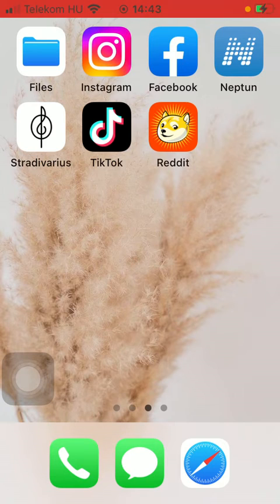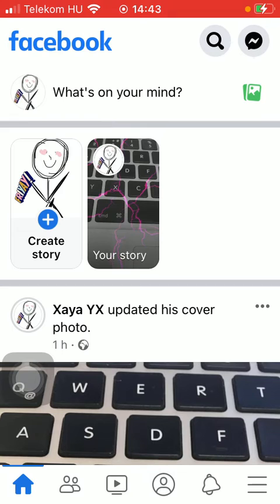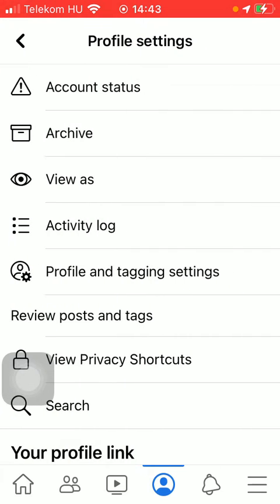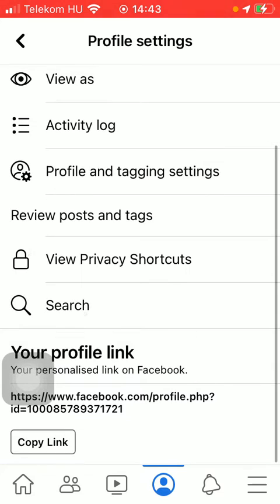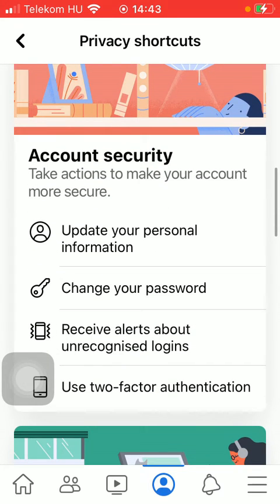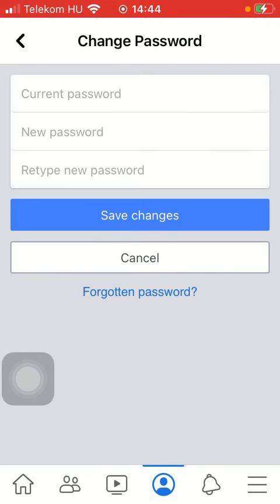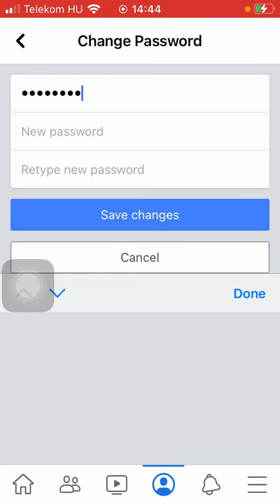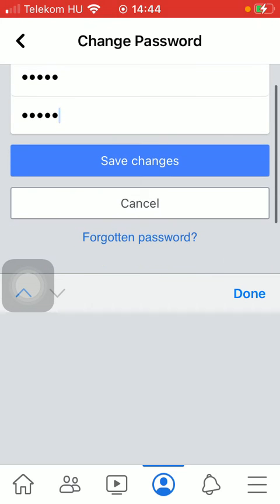How to change your password on Facebook?